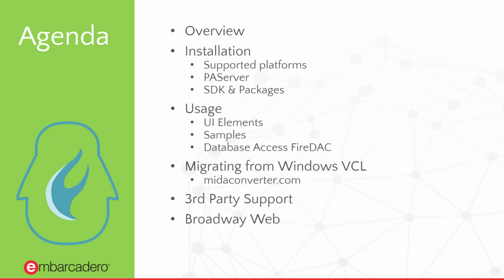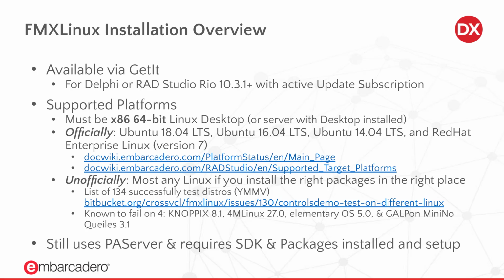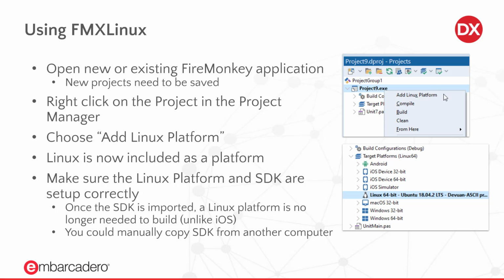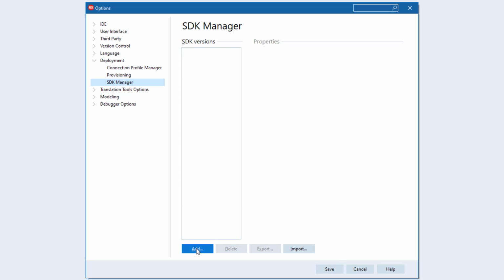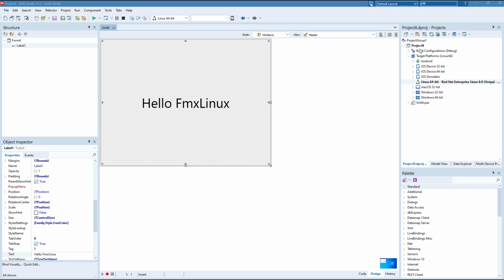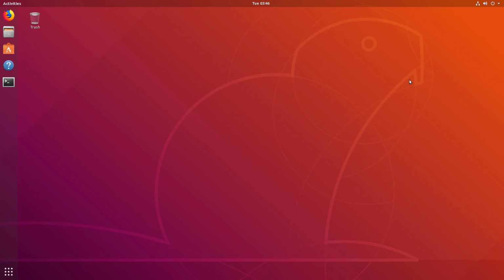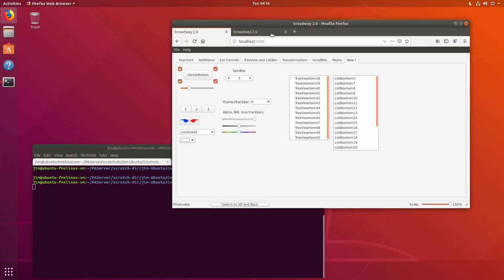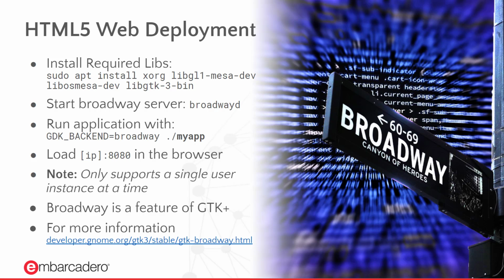Introduction to FMXLinux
Join Jim McKeeth as he introduces you to FMXLinux, and shows how you can bring the power of FireMonkey to Linux.

Agenda:
Installation via GetIt Package Manager
Linux, PAServer, SDK, & Package Installation
FMXLinux usage and Samples
FireDAC Database Access on Linux
Migrating from Windows VCL to FMXLinux
3rd Party FMXLinux Support
Deploying rich web apps via Broadway